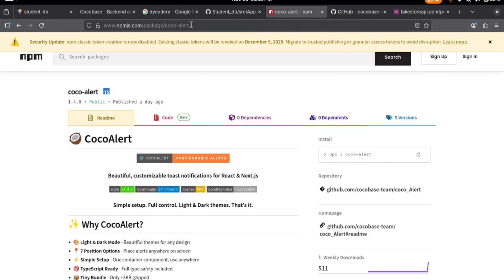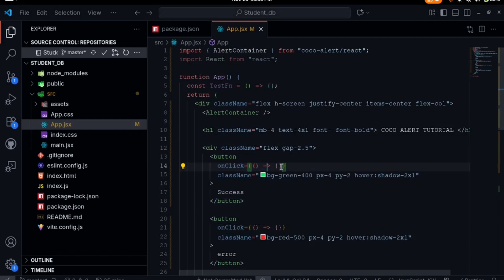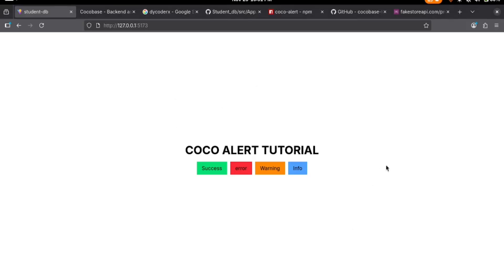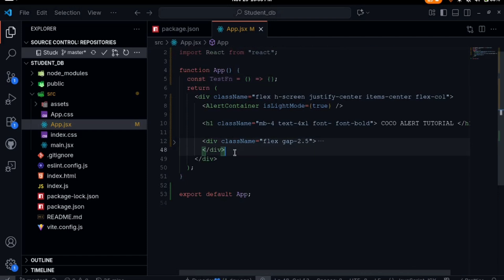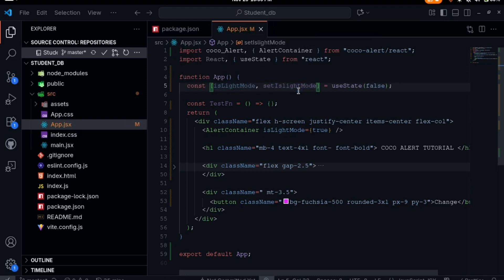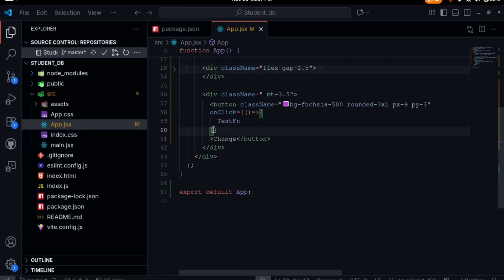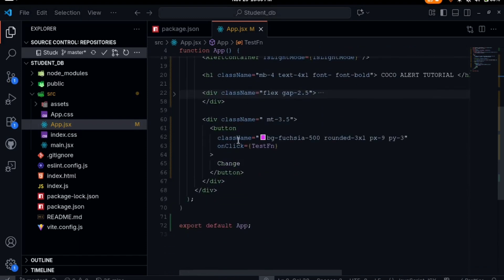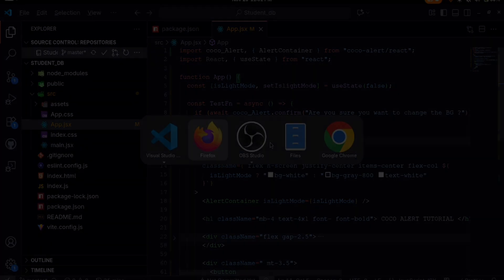Introducing coco-alert: Lightweight Alert Component for Modern Web Apps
Learn how to use coco-alert, a lightweight React alert/notification package I built. In this video, I walk you through installation, setup, and how to trigger clean alerts in your app. Perfect for React projects that need simple, customizable notifications.